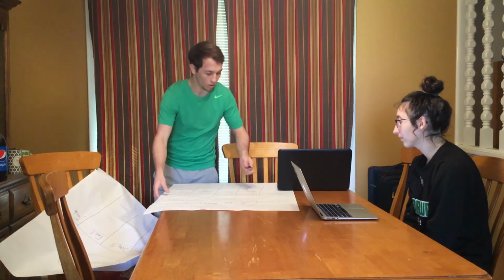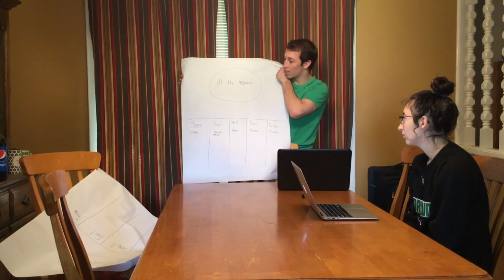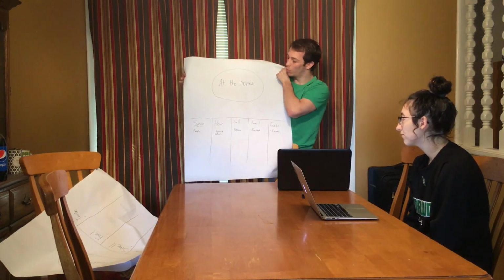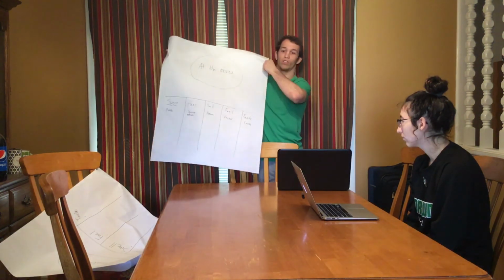Stephenson Reading Strategy Lesson